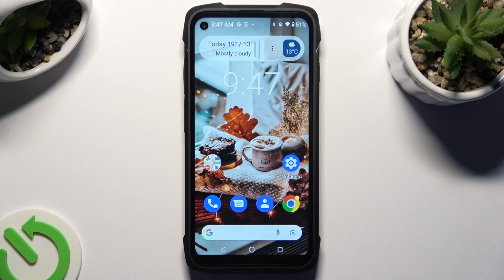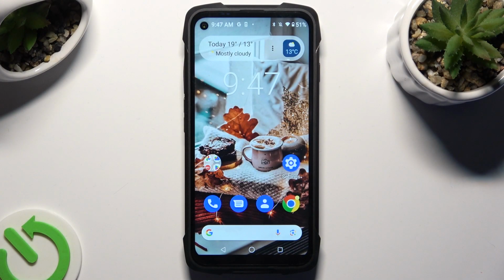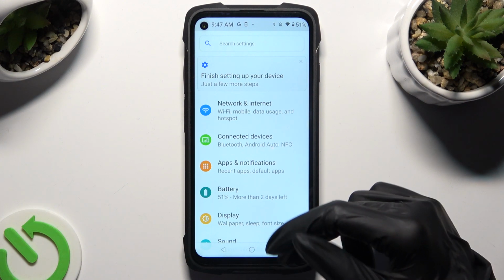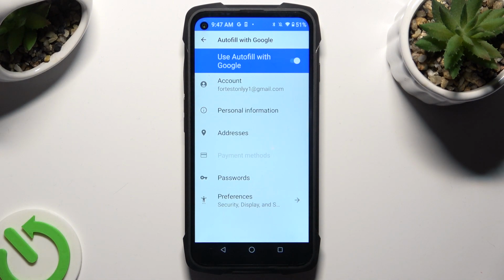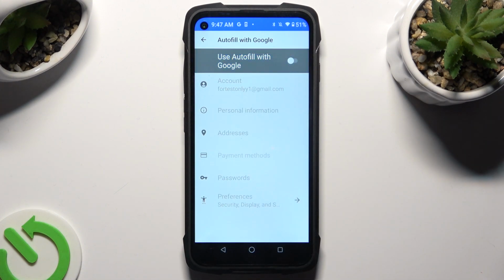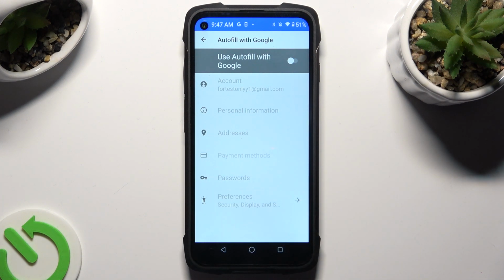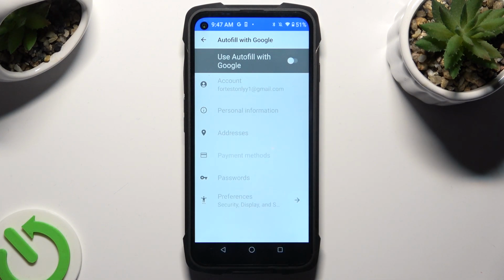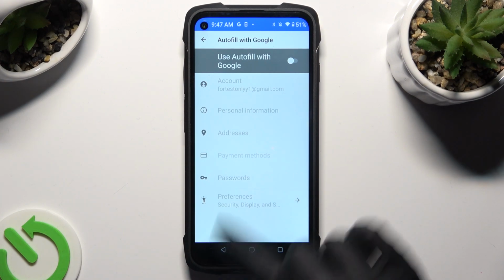How to Disable Google Passwords Autofill in CUBOT King Kong 7 – Turn Off Autofill Option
If you're wondering how to disable the Google passwords autofill in your CUBOT King Kong 7, then here we are coming with help! In this tutorial, we would like to guide you to a proper section, which will allow you to successfully disable Google passwords. So let's follow all shown steps and successfully disable Google passwords autofill in CUBOT King Kong 7!

How to disable Google passwords autofill in CUBOT King Kong 7? How to disable passwords autofill in CUBOT King Kong 7? How to remove Google autofill in CUBOT King Kong 7?